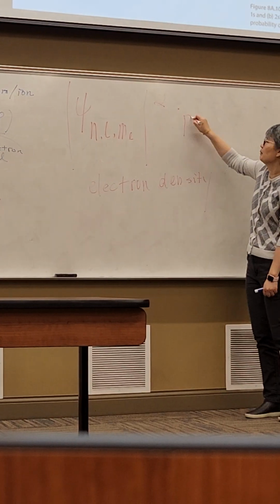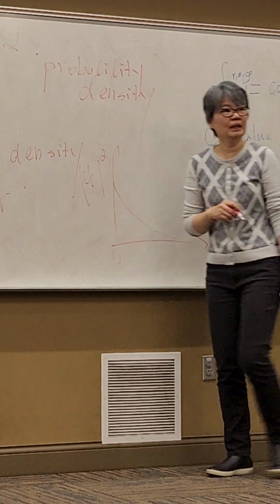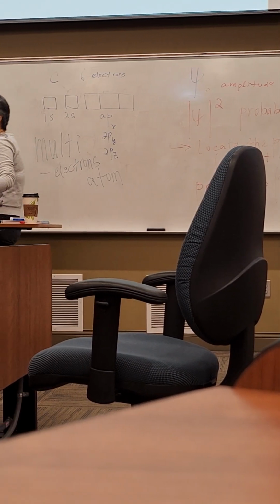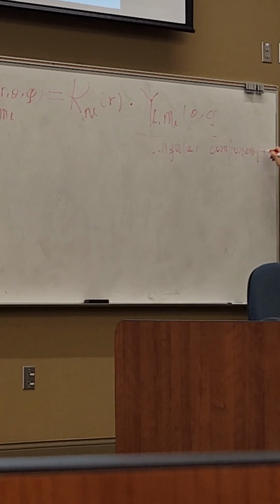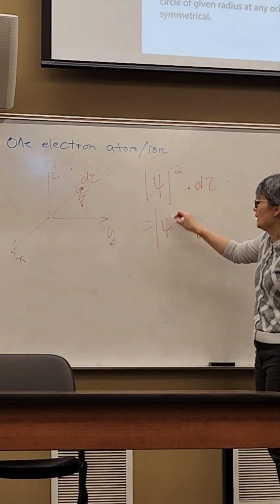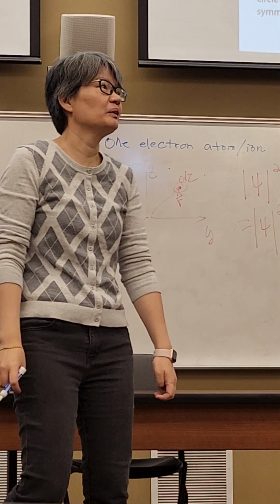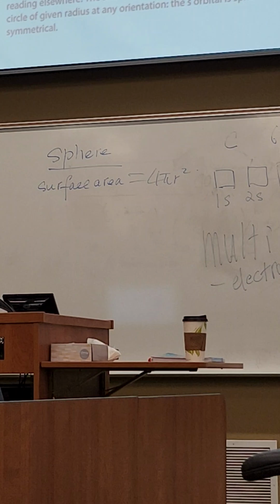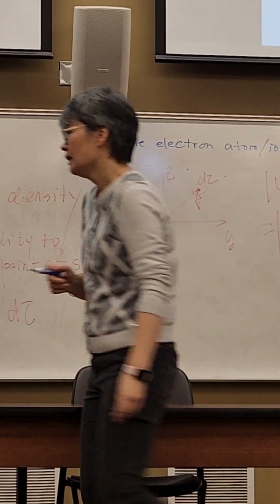atomic orbitals part 2